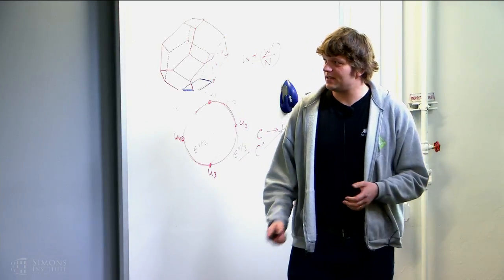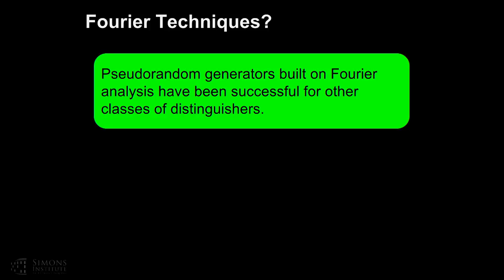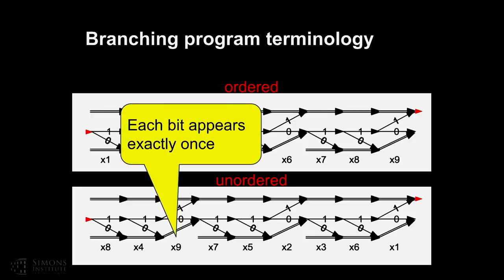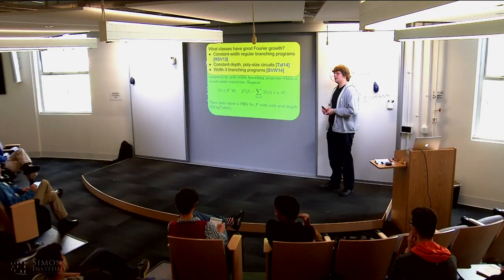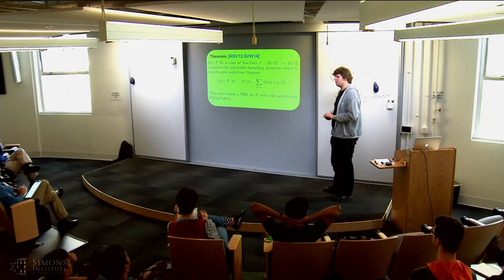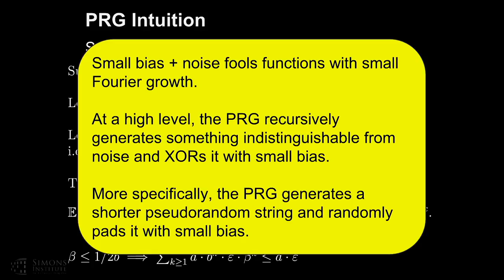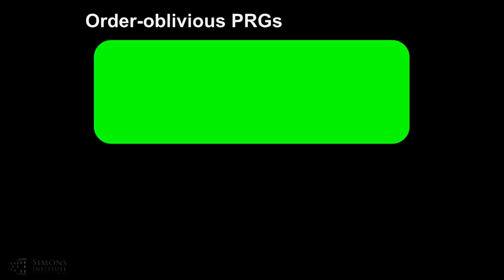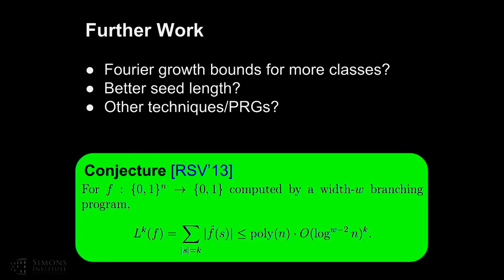PRGs for Small Space via Fourier Analysis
Thomas Steinke, IBM Almaden
Proving and Using Pseudorandomness